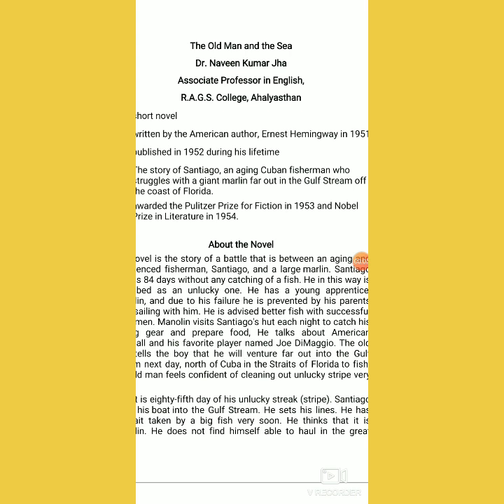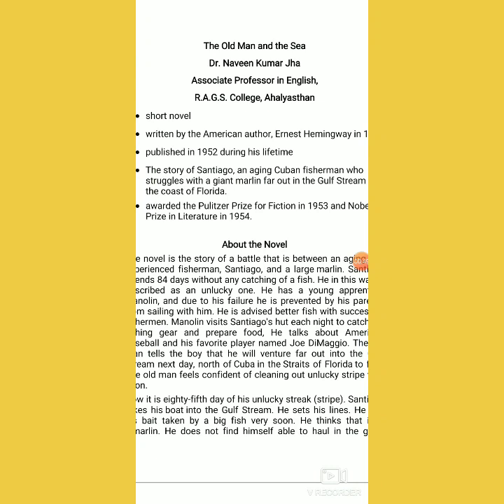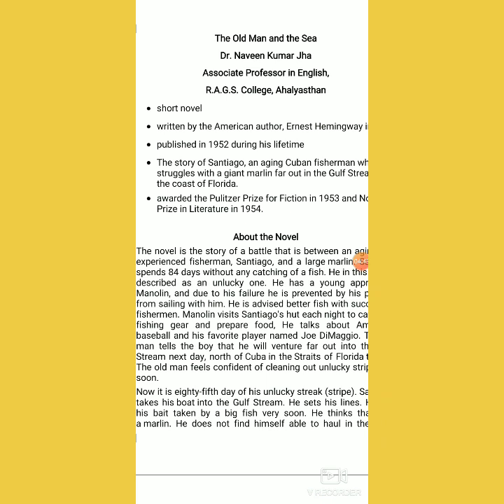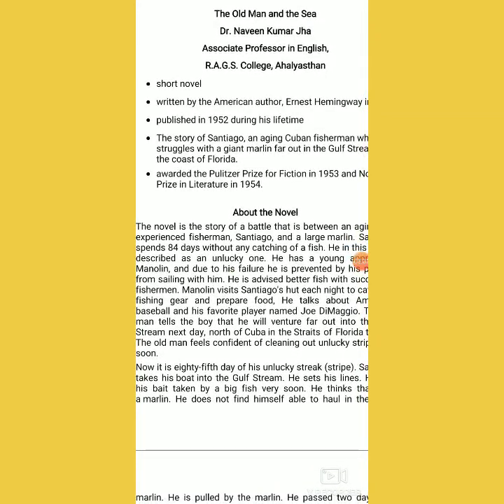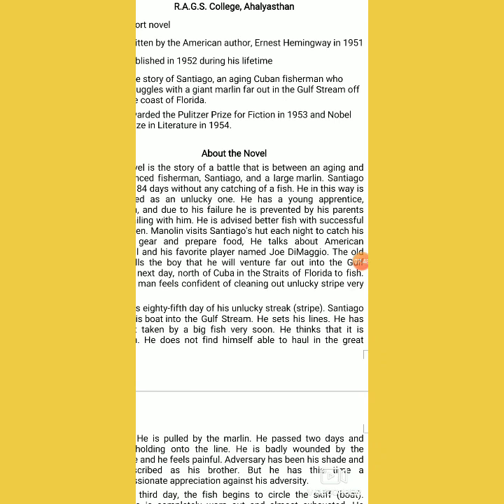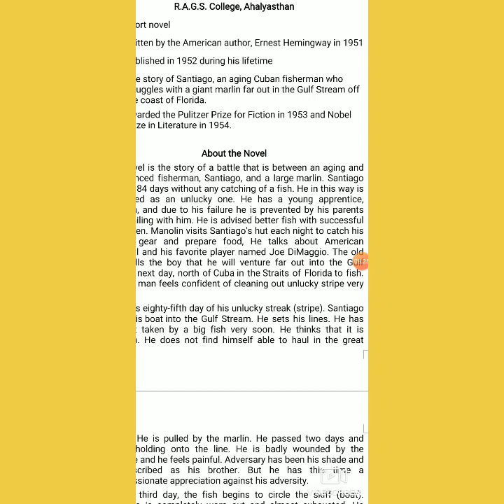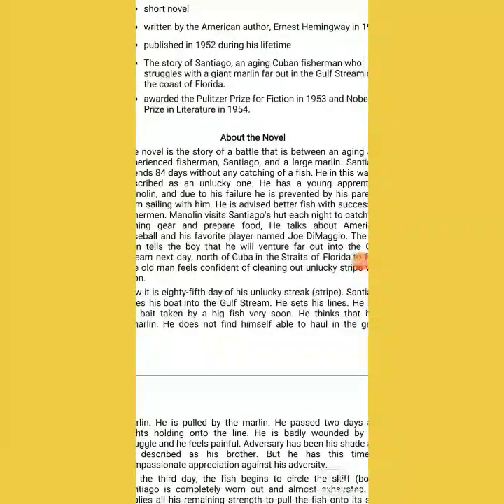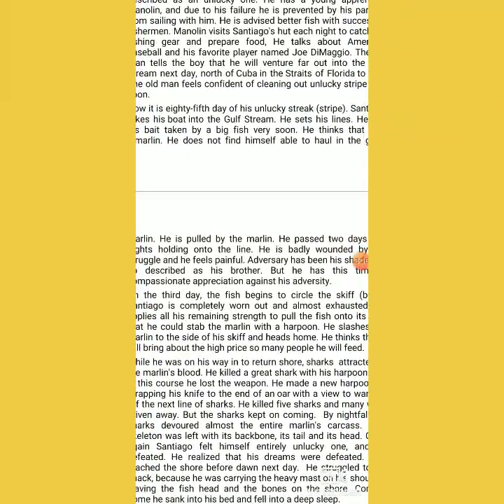The Old Man and the Sea (part 1)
Highly appreciate novel prescribed in different school boards and universities. It help us building up our strong personality des pite se vetal failure in the battle of life.